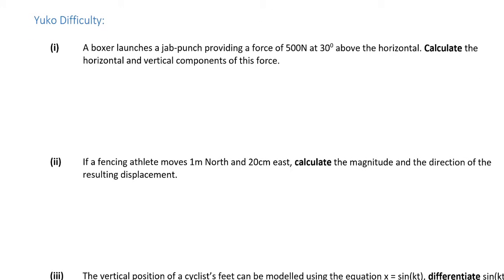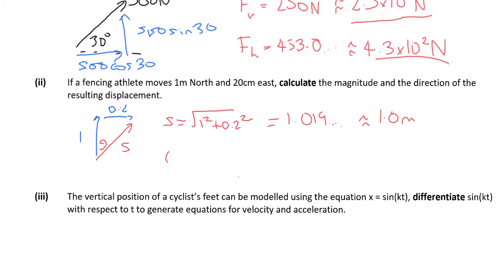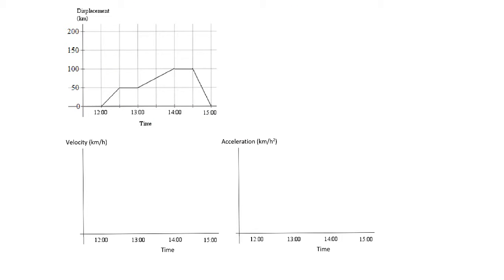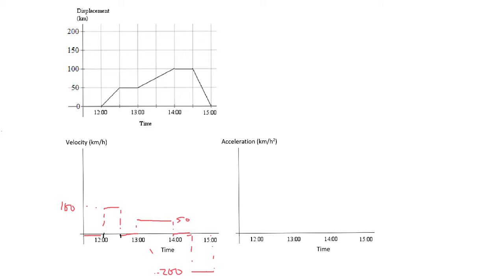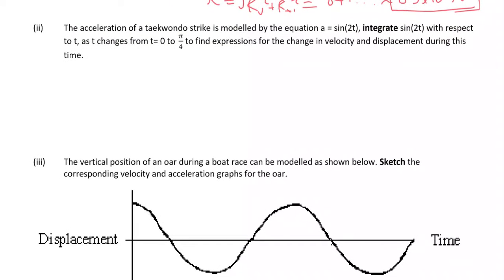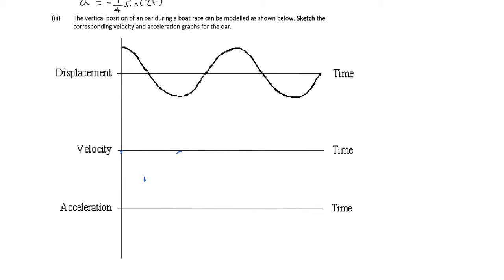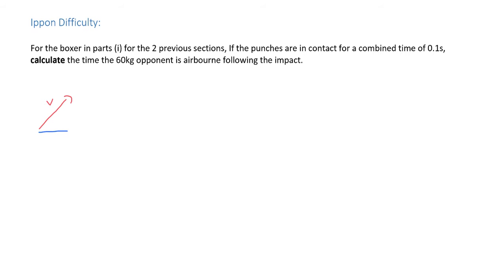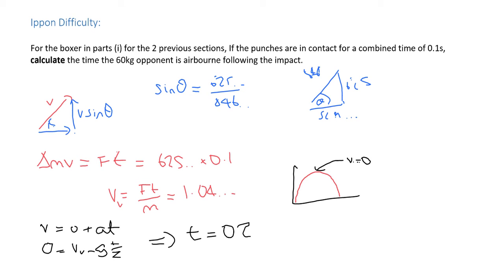A Level Physics: Advanced Mechanics: Maths, Graphs and Resultants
Revision activity for Year 13 before starting SHM.